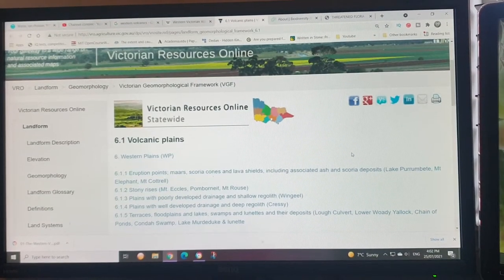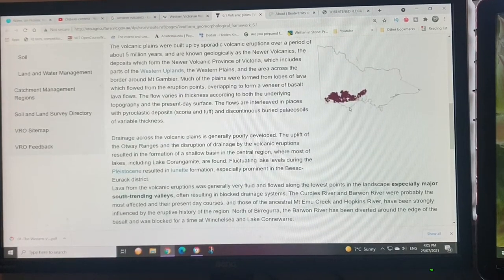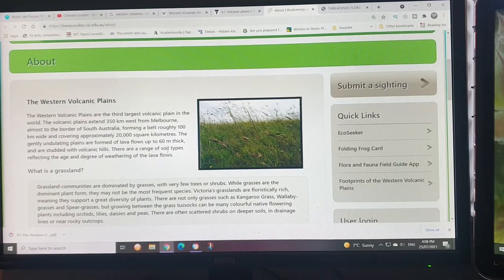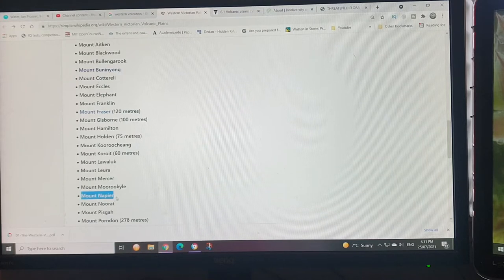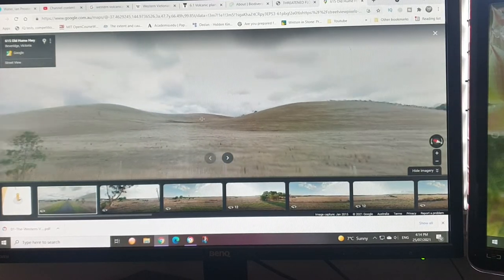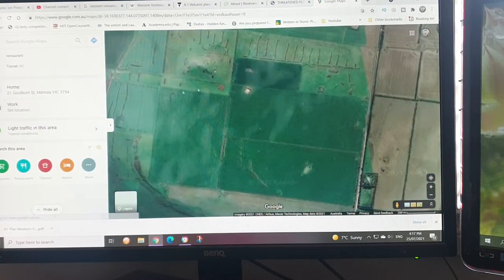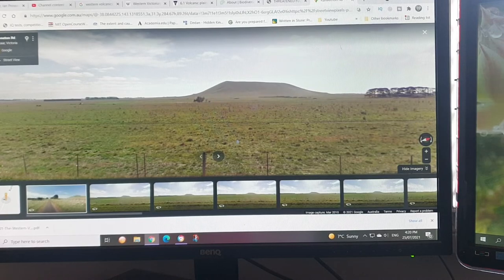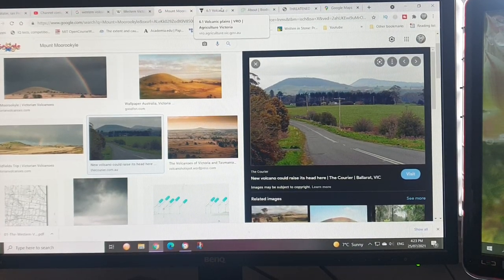Victorian Volcanos on Google Maps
Victorias volvanoes